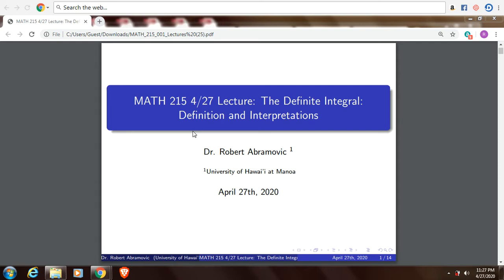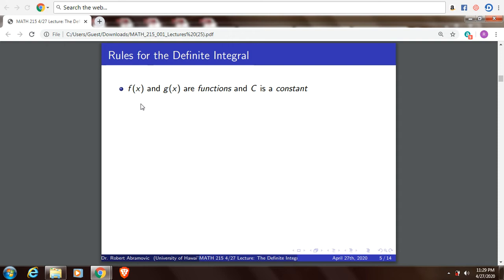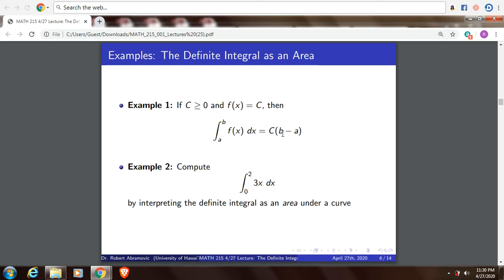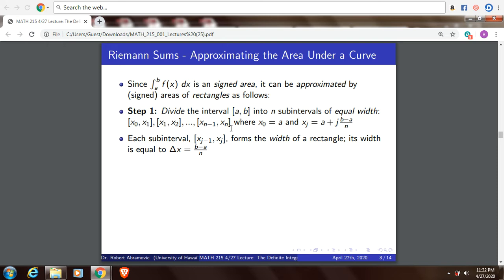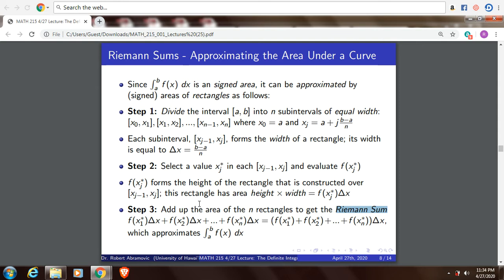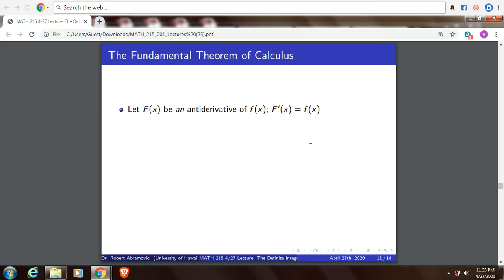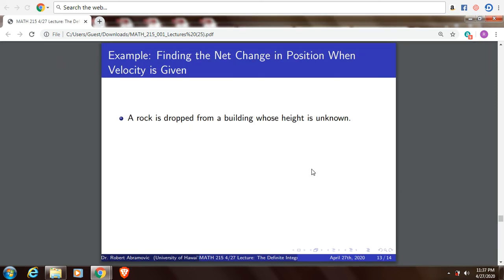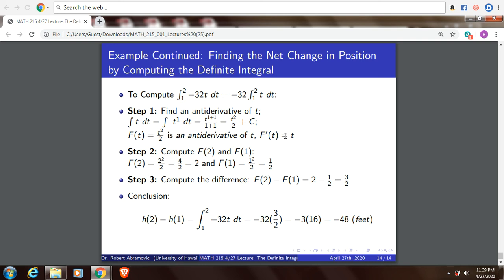MATH 215 April 27th Lecture: The Definite Integral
We define the definite integral as the signed area under a curve, the limit of Riemann sums, and present the Fundamental Theorem of Calculus for Evaluating Definite Integrals.